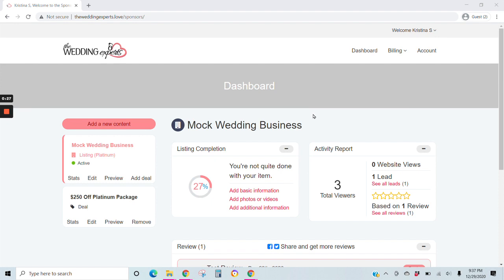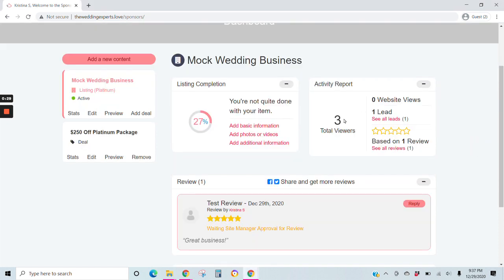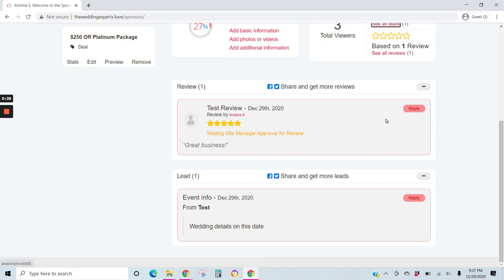Tutorial - How To Access Your Leads and Reply To Them on The Wedding Experts